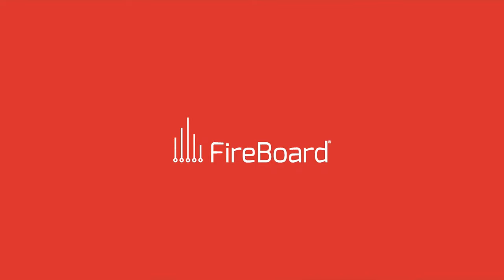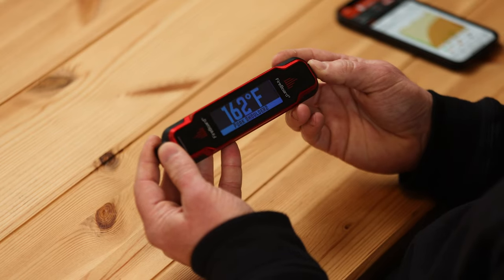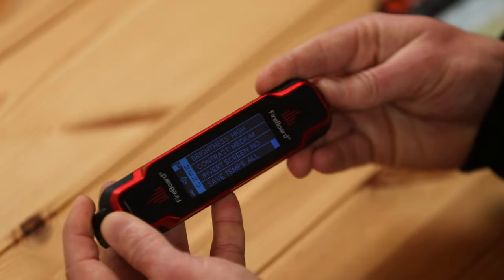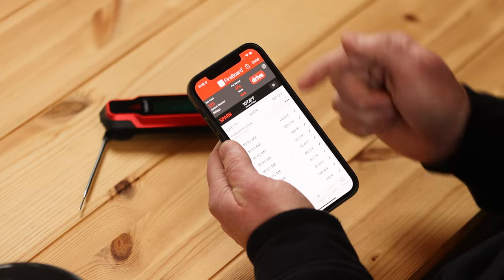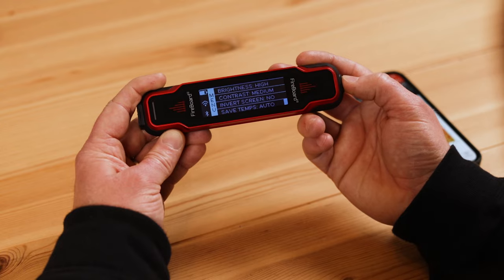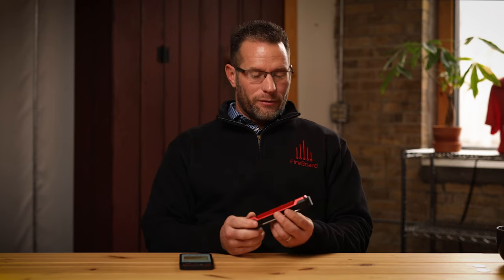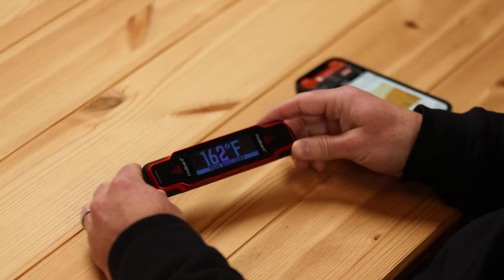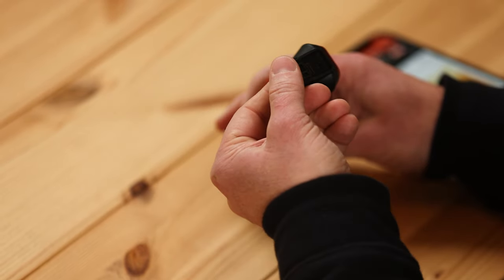Fireboard Spark How To Video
Ted demonstrates some major features like Sync Mode,  Auto Hold vs. Save All temps, and using an external probe.